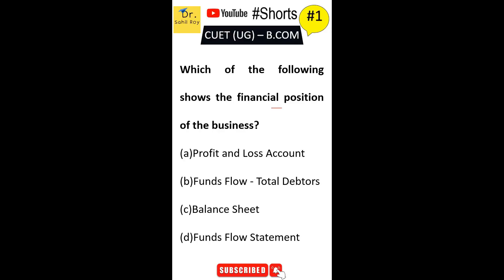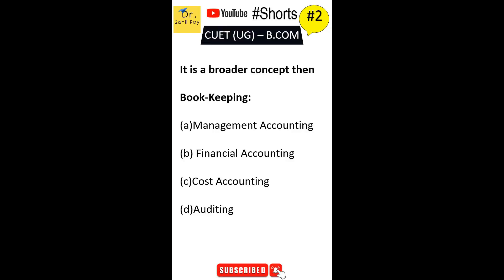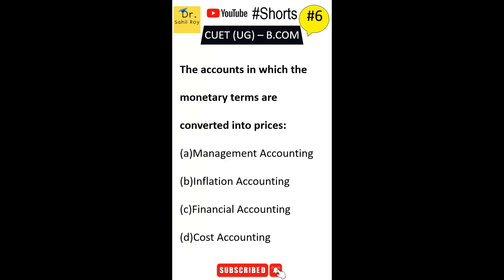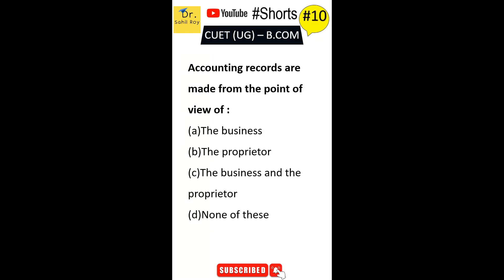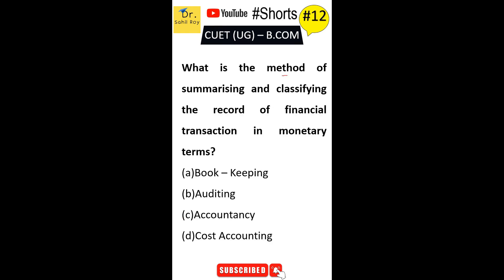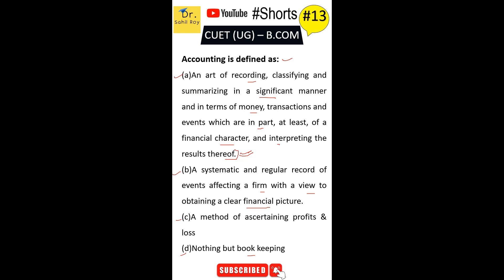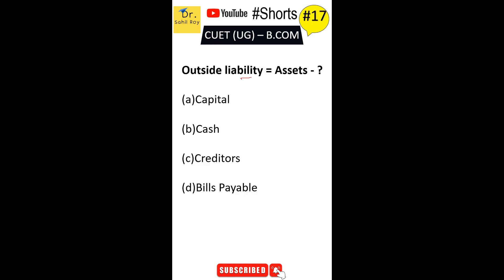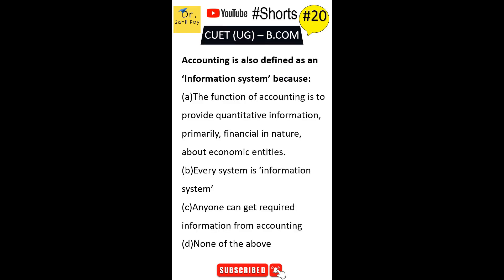CUET B.Com Part 1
I am Dr. Sahil Roy and I welcome you to my YouTube Channel Dr. Sahil Roy.

In this video topic which I have covered:
CUET B. Com MCQ